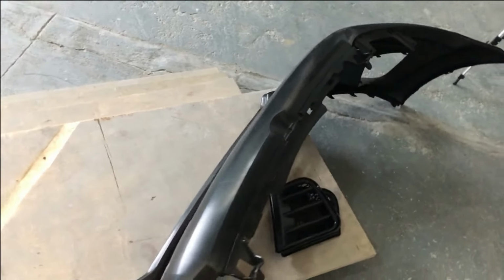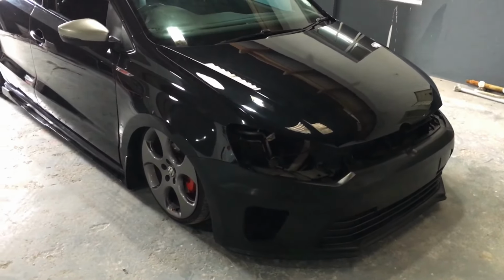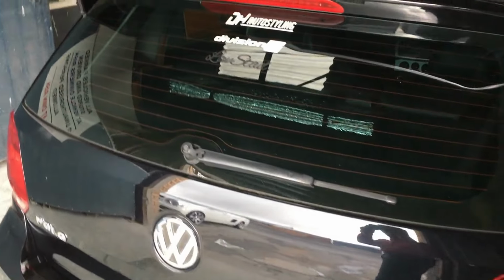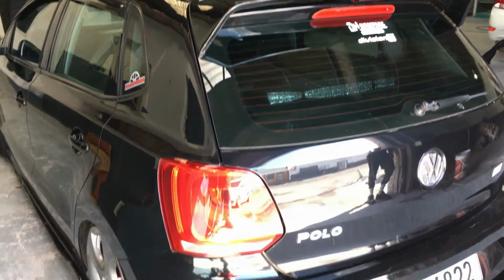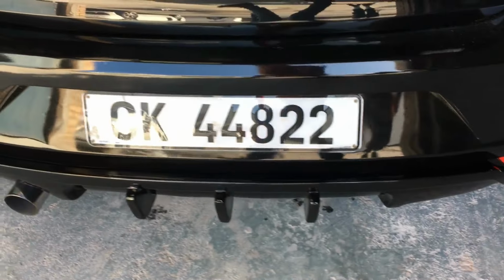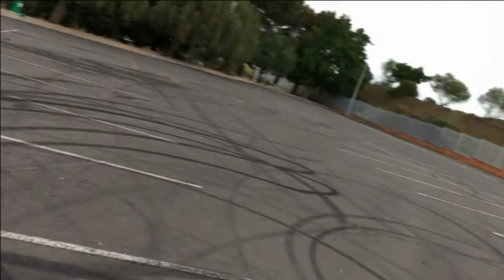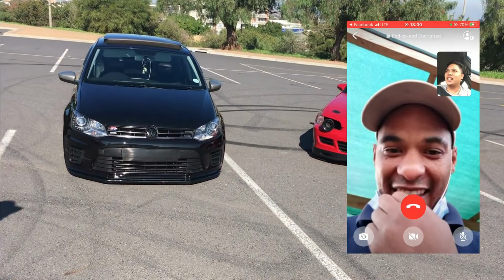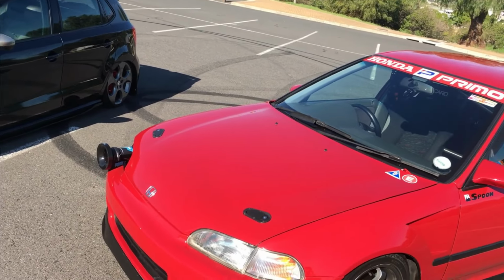HONDA B18 PULLS & GIVING AWAY A POLO WRC BUMPER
IN THIS EPISODE I GIVEAWAY A WRC BUMPER TO ON LUCKY SUBSCRIBER AND I DO A FEW PULLS WITH THE EG AND THE TORNADO RED FN2 TYPE R

🔻 SDM (SOUTH AFRICAN DOMESTIC MARKET):

REAR BUMPER DIFFUSER - R350 (RAW)

Tees =R180
Hoodies= R450
Banners = R250

STAY NCTRN